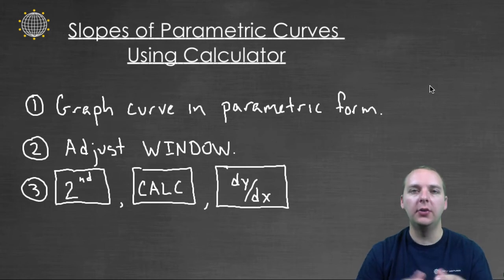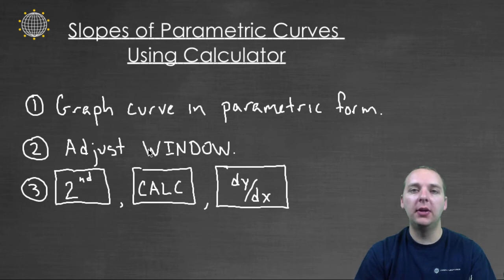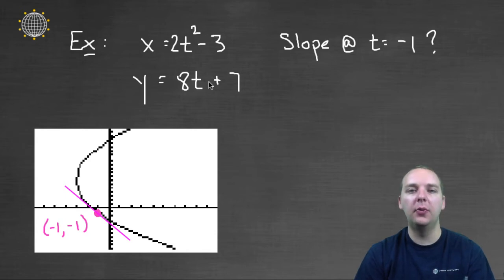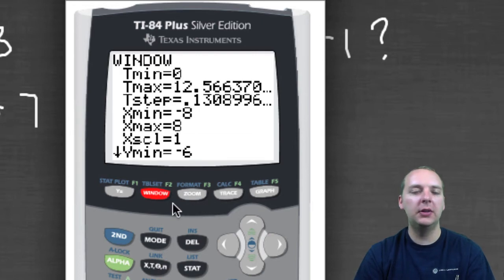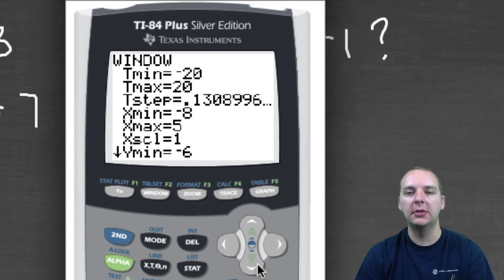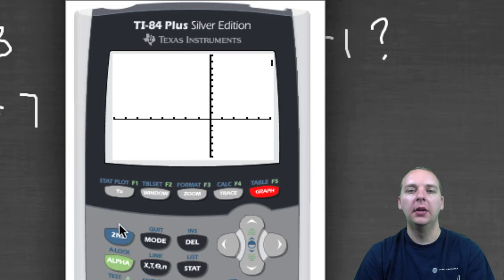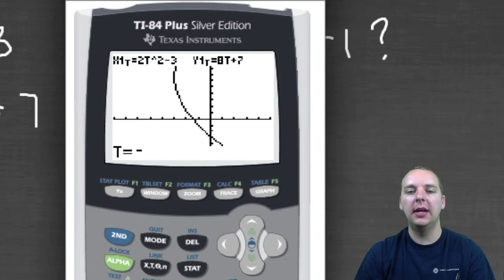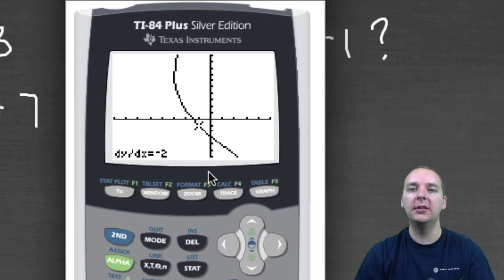Finding Slope of Parametric Curves Using a TI Calculator